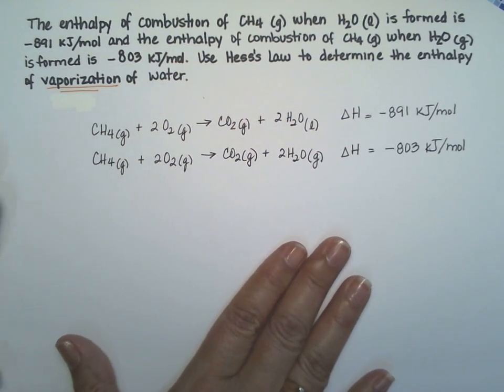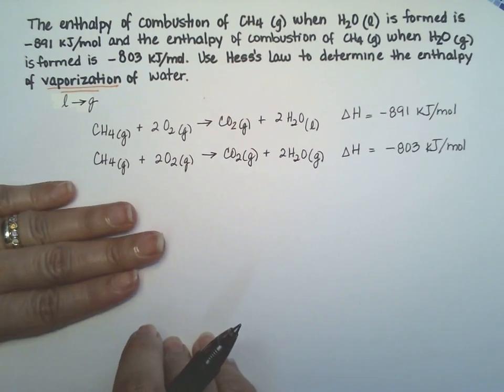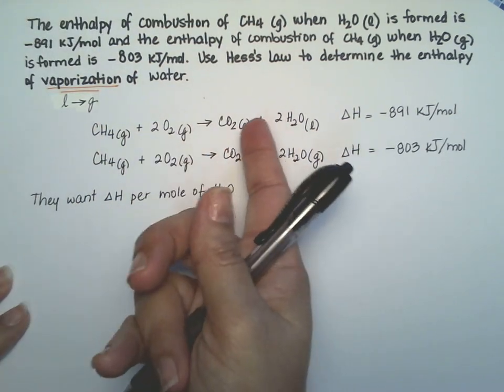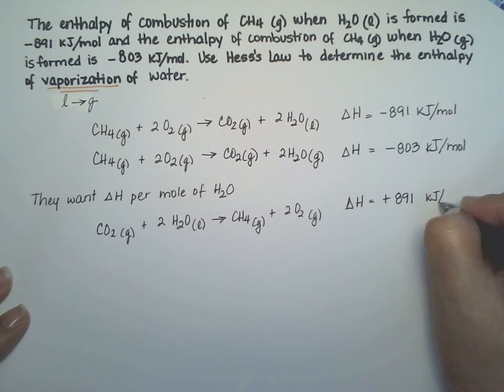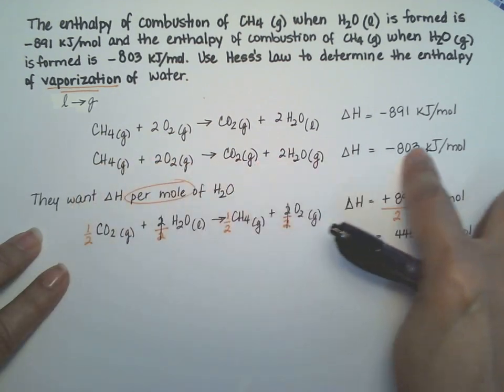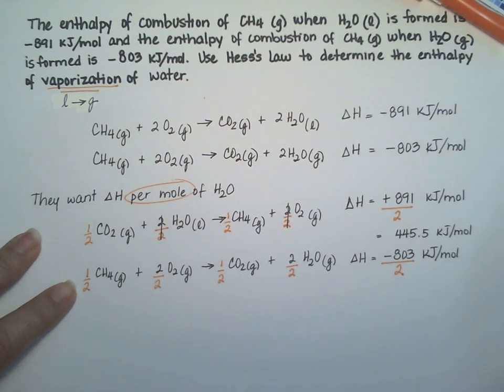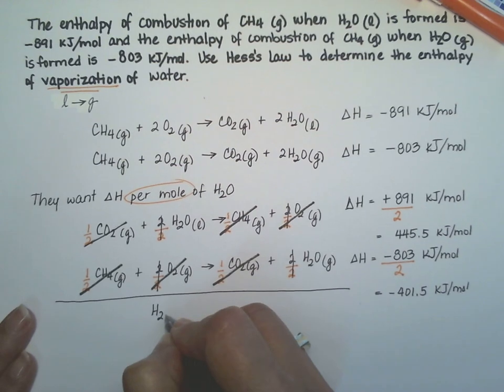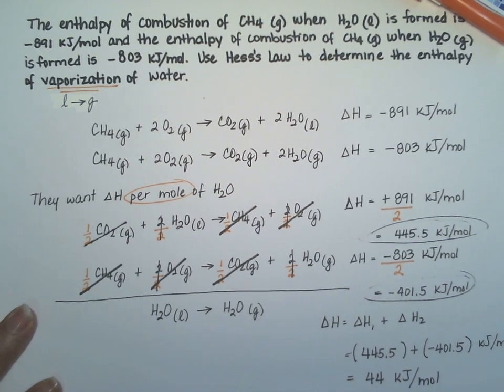The enthalpy of combustion of CH4(g) when H2O (l) is formed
The enthalpy of combustion of CH4(g) when H2O (l) is formed is -891 kJ/mol and the enthalpy of combustion of CH4(g) when H2O (g) is formed is -803 kJ/mol. Use Hess's law to determine enthalpy of vaporization of water.